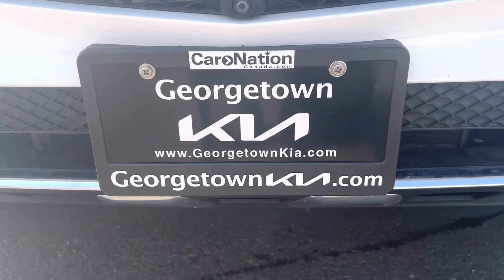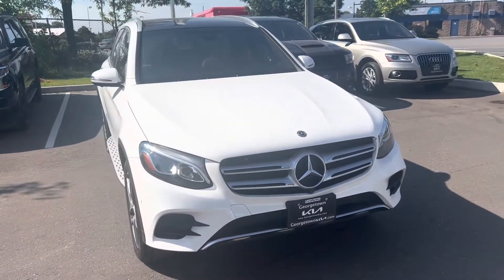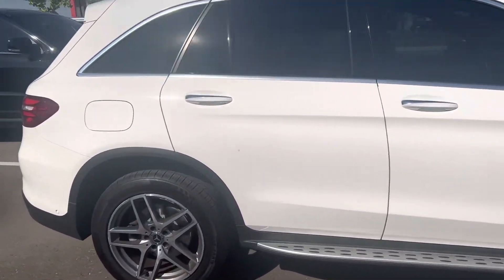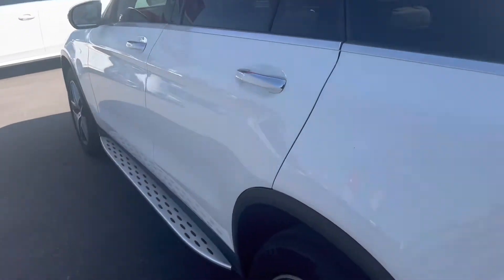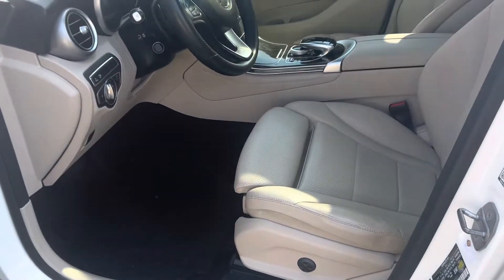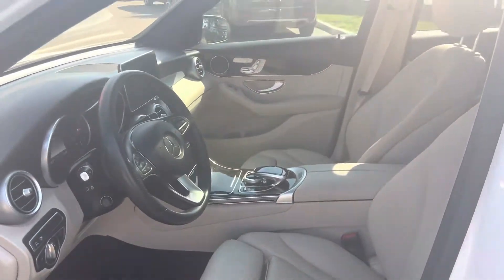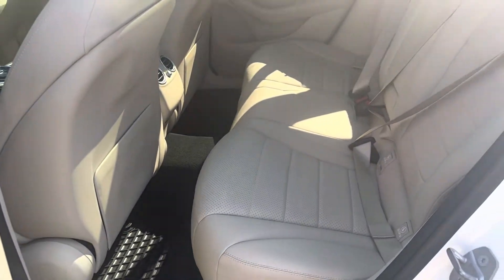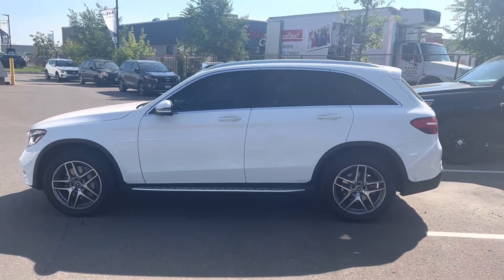2019 Mercedes GLC300 for Romeo, by Gavin Craig